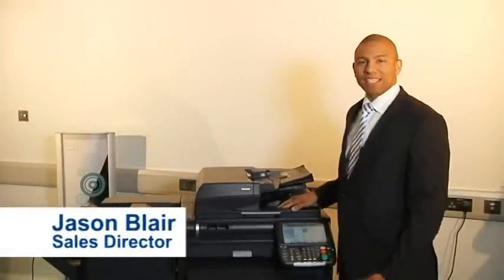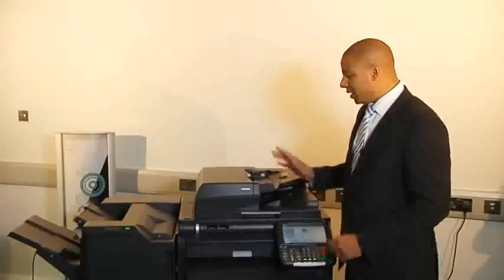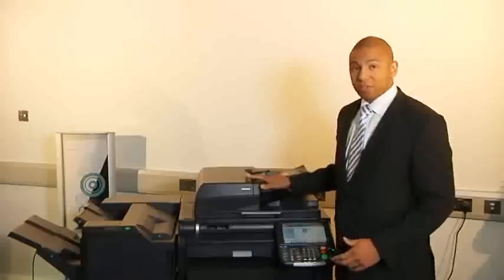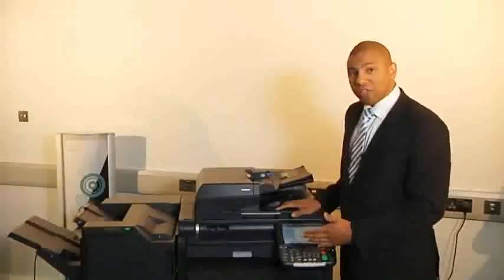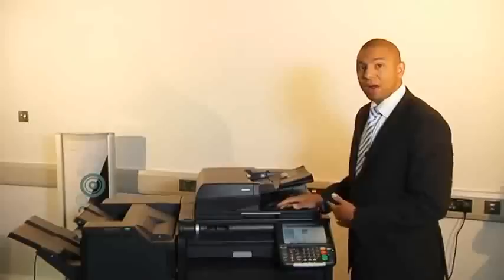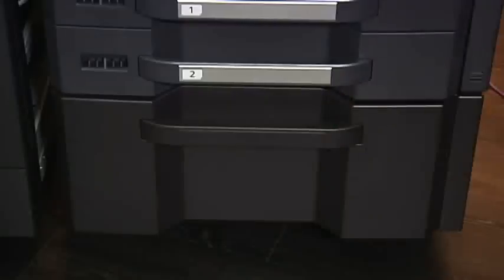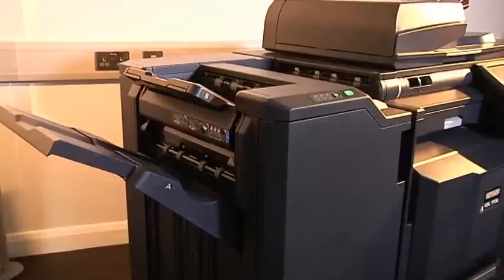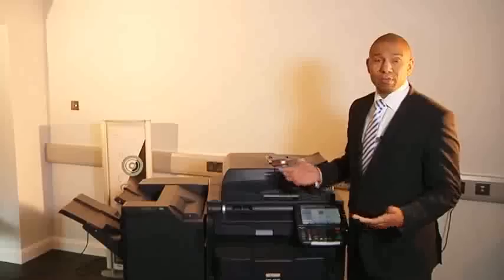Kyocera TASKalfa 3050ci Photocopier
Up to 30 pages per minute A4 in colour and monochrome
Advanced colour technology for excellent quality
Standard 2 GB RAM + 160 GB HDD memory storage
Wide range of media up to 300gsm, A3-wide, 12x18 and banner printing
Max. 6 media types of paper handling, and finishing options with booklet and tri-folding
Optional high-speed and large-capacity one-path duplex scanning
Long-life components provide unprecedented efficiency and reliability